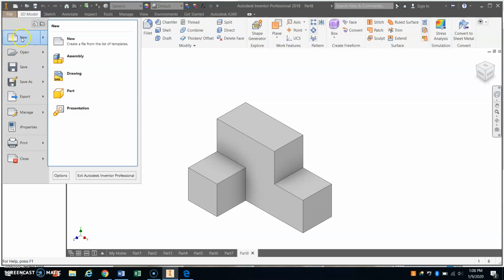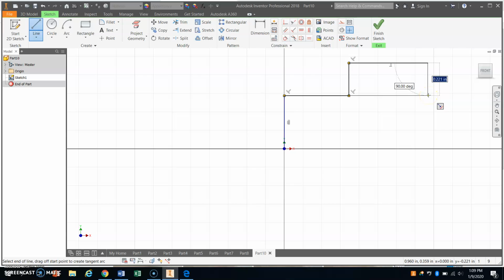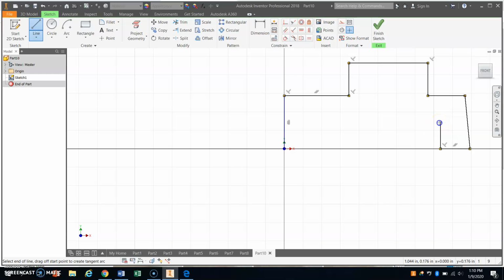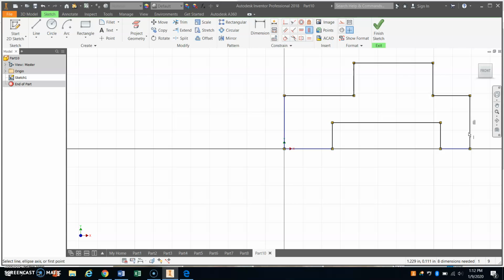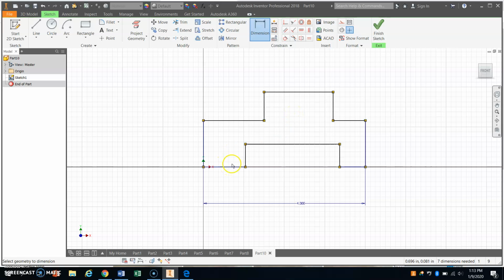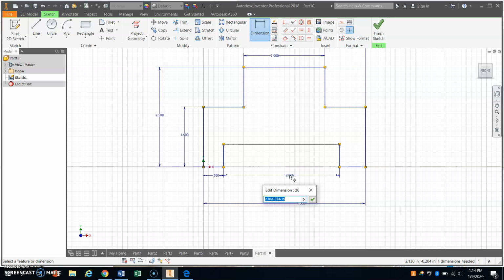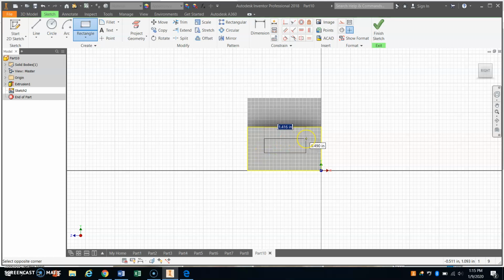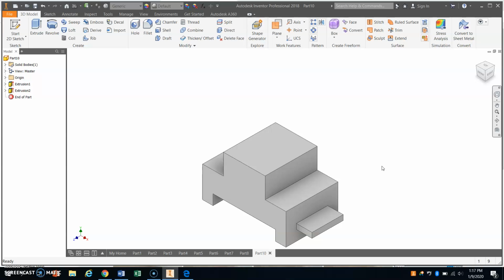Hey Guys Inventor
First video tutorial on Autodesk Inventor creating simple parts